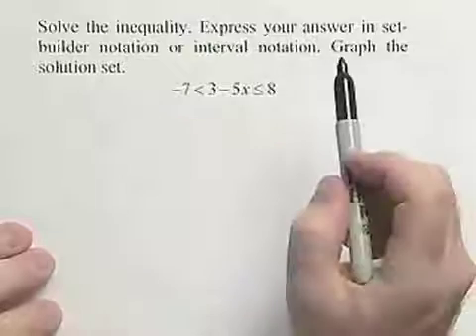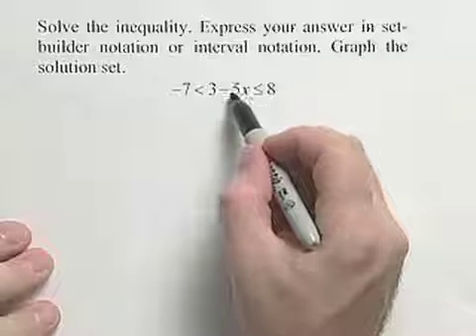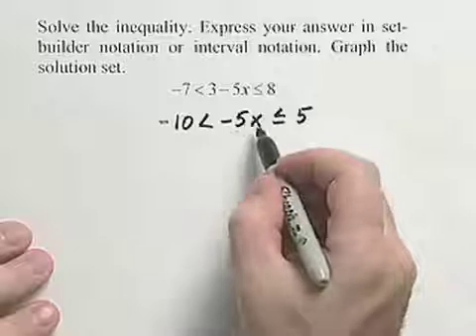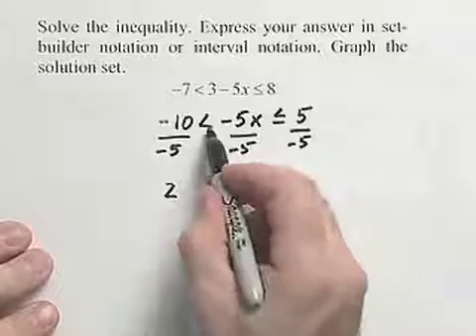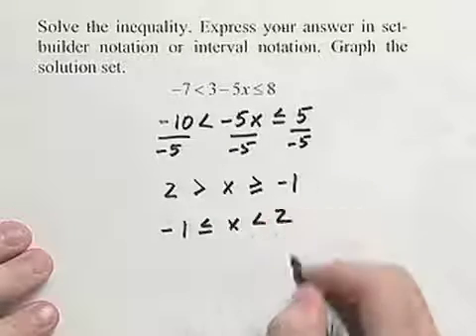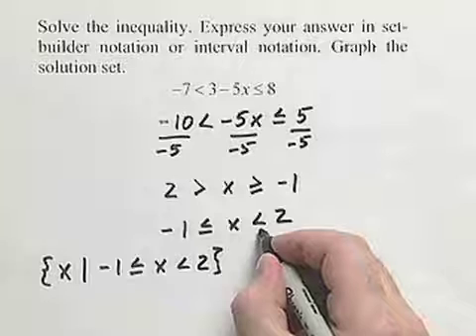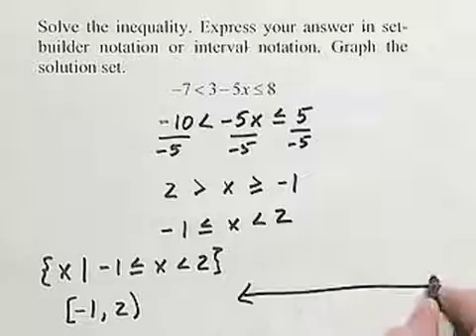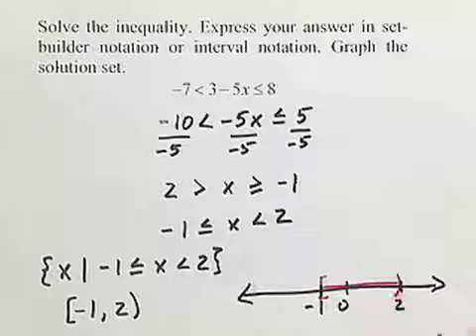Ch 1 #17 ChapterTestPrepVideos Sullivan CA EGU 7e